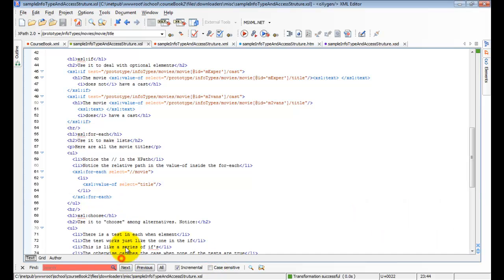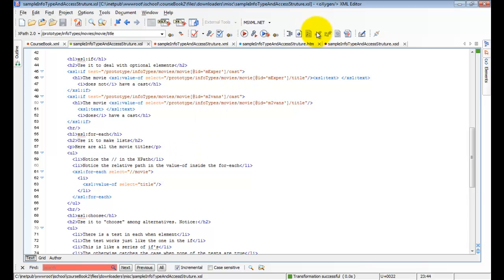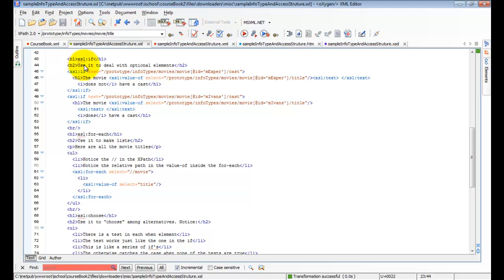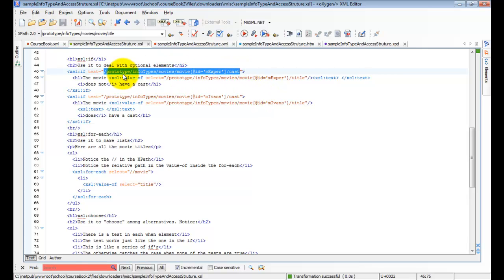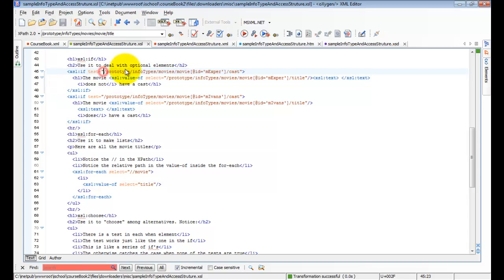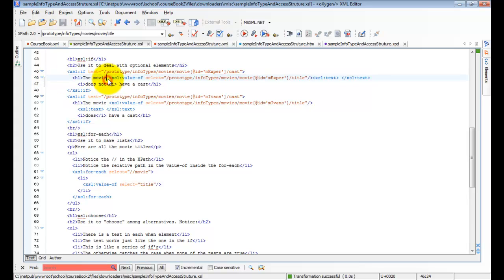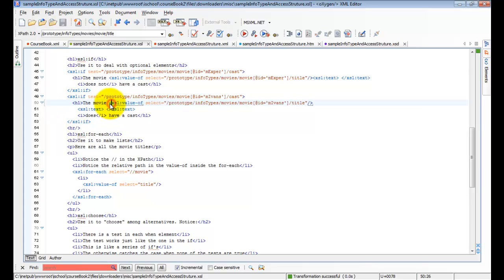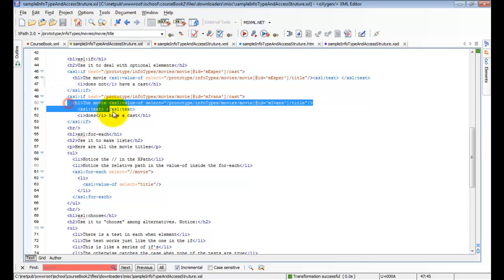An Extended Demo Of Transforms Part 4